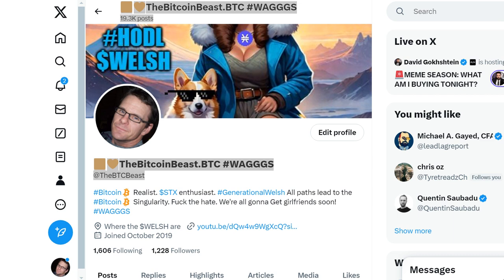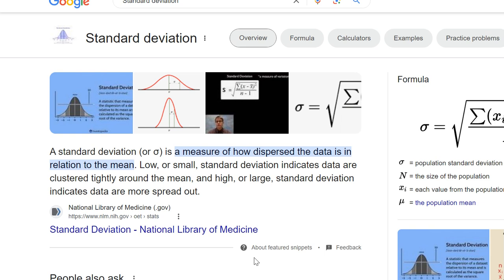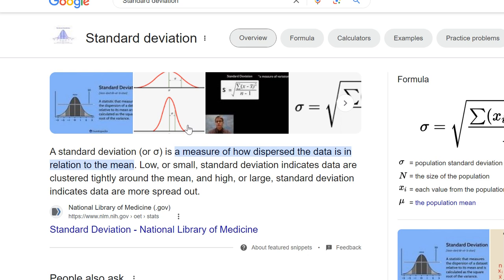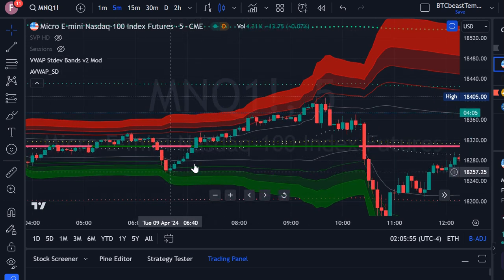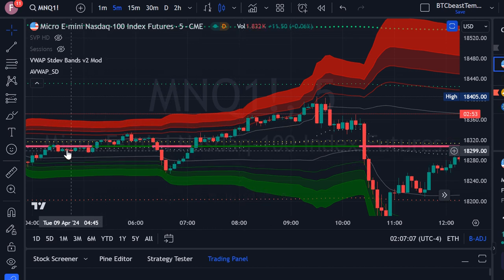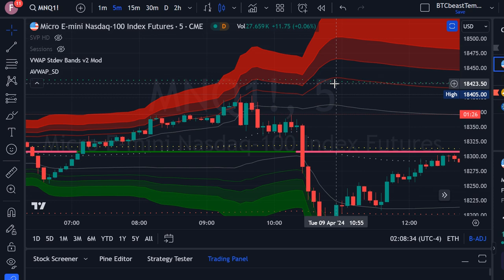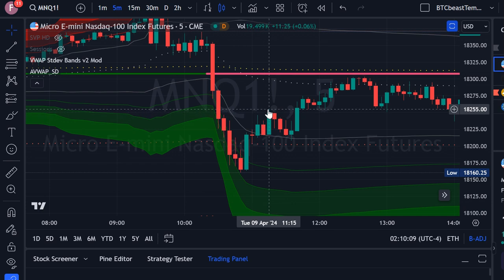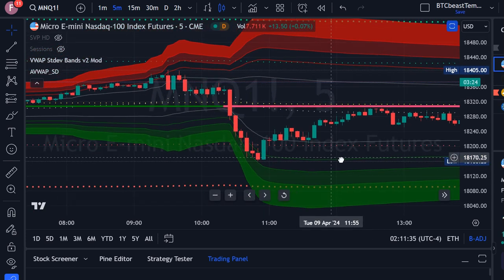Best trading strategy ever! Part 1: The Fade. How to use easy statistics to trade a 75%+ win rate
1st video in a series that explains in simple terms how to extract money from ANY market. It helps my channel! Thanks!